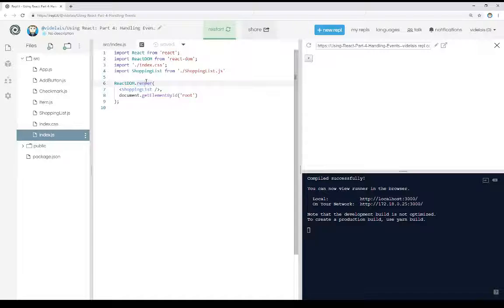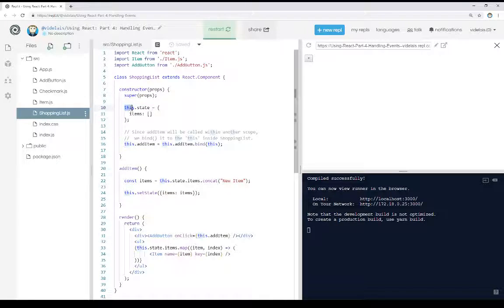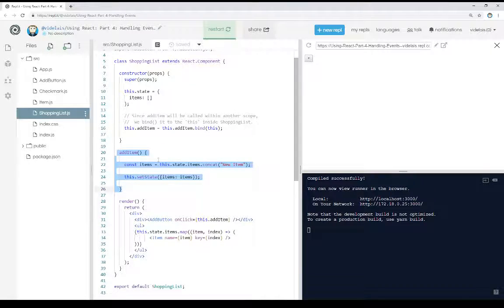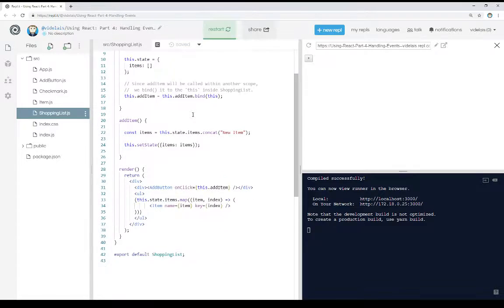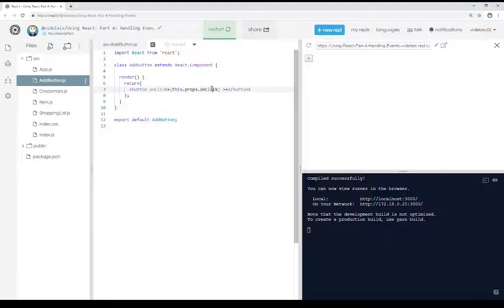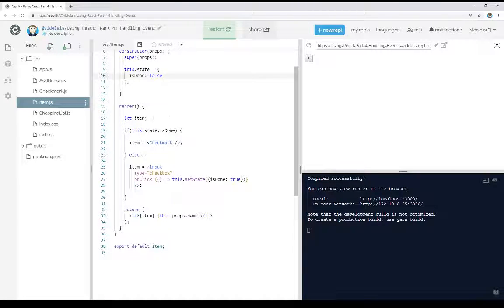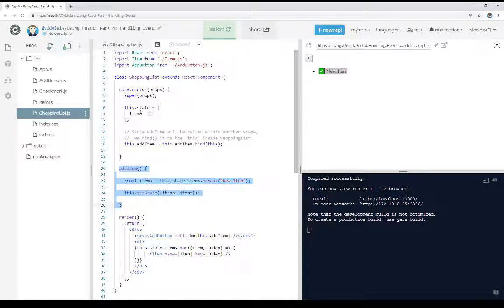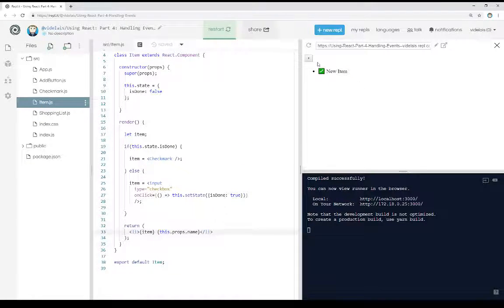Using React: Part 4: Handling Events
This video reviews states, handling events, and the idea of "lifting state" from one component to its parent to better organize a project.